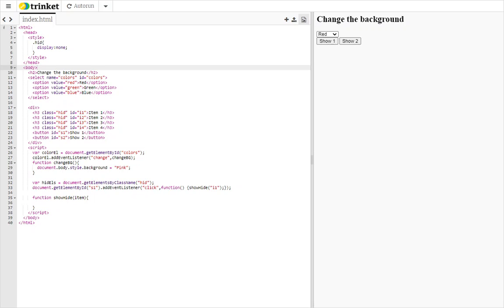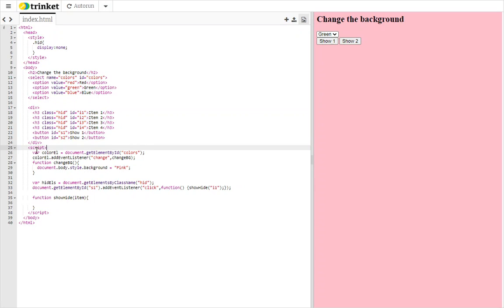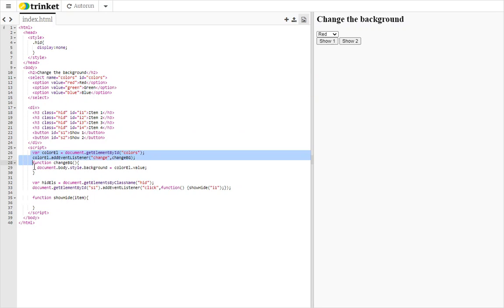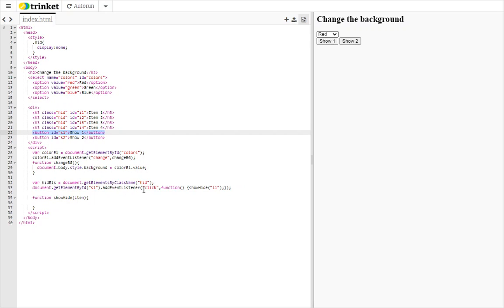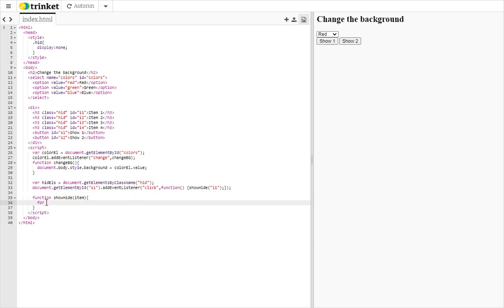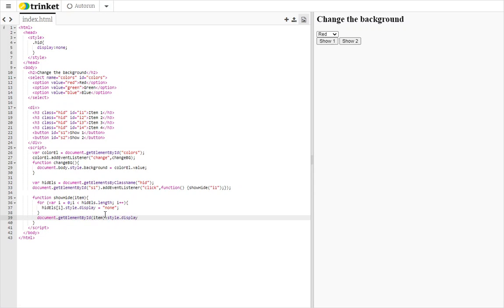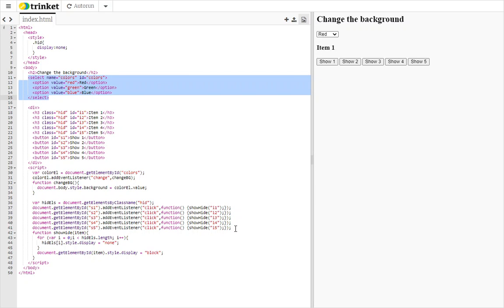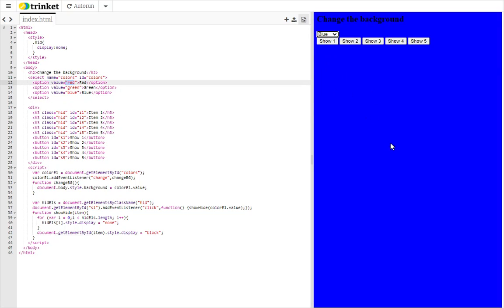CS195 - Final Project Demo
This tutorial was designed for a class I teach (CS195). However, it might be useful to someone working with select tag and JavaScript and also how to toggle items on and off using JavaScript.